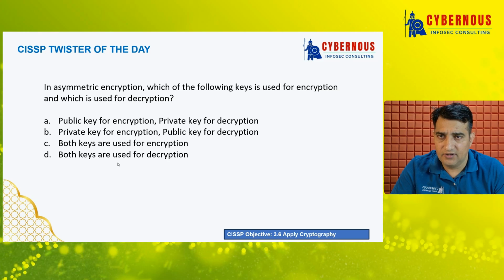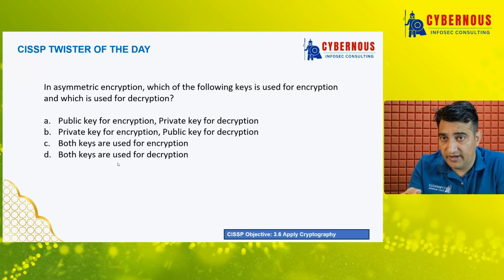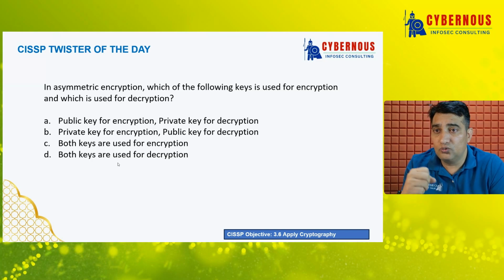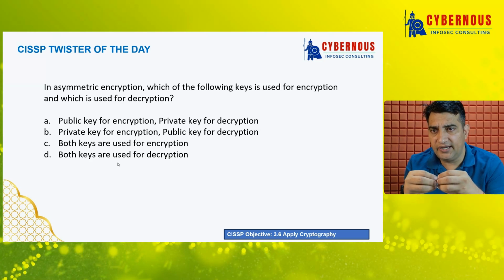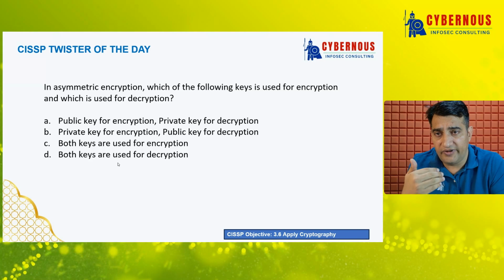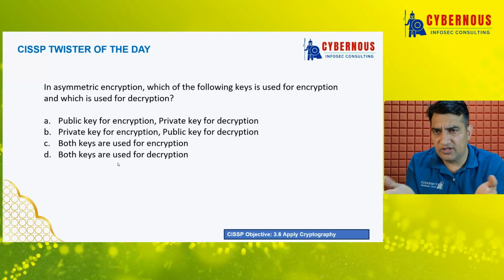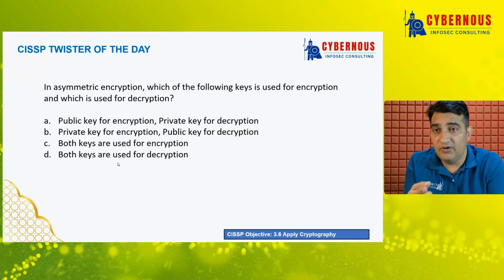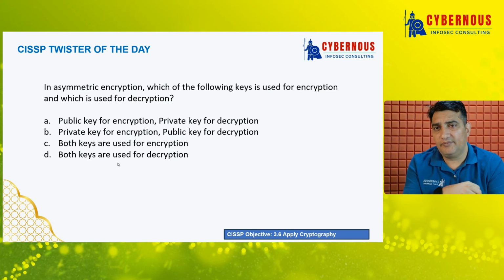CISSP ToTD No. 96 Free CISSP Exam Prep Questions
Guys beware of fake people . For more CISSP Course related enrollment contact at the given number.